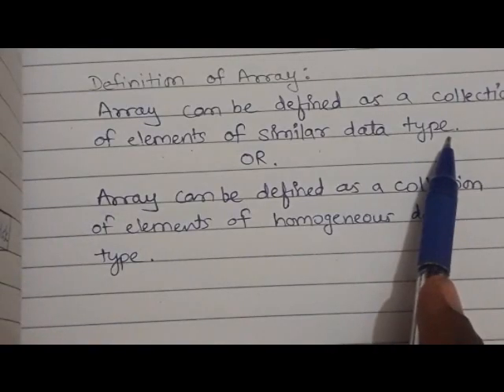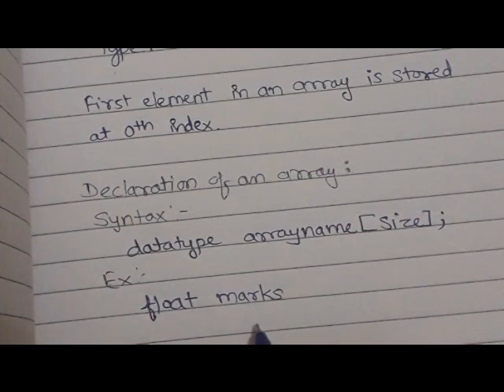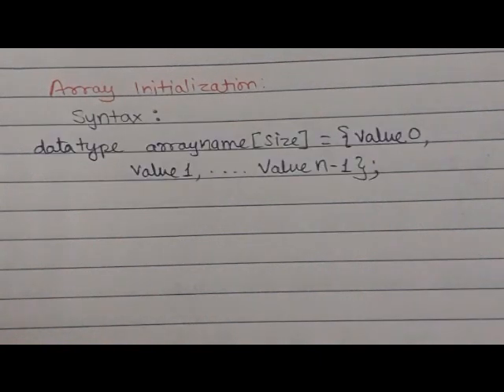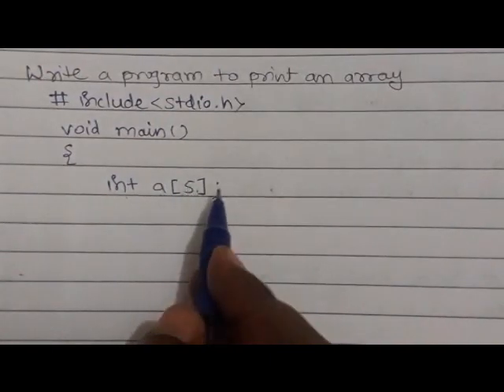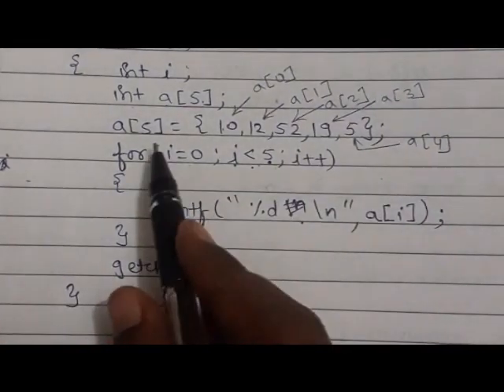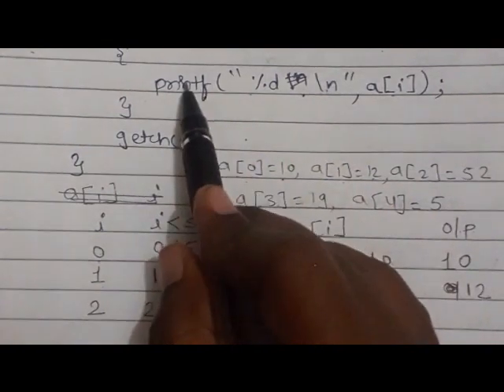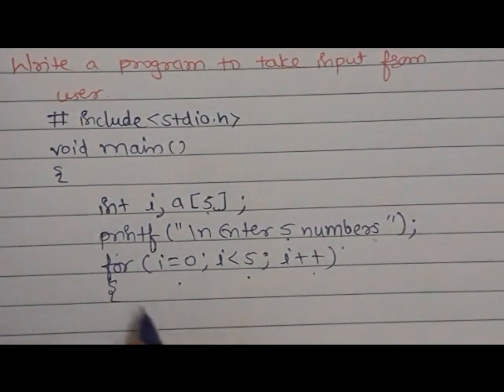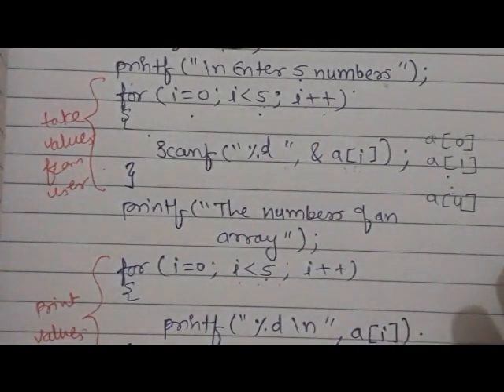Array in C| Learn C Programming | Prof. Sonawane Sujata L.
it illustrates array.
how to print an array, how to take input from user for array